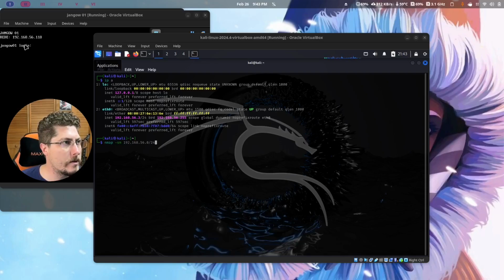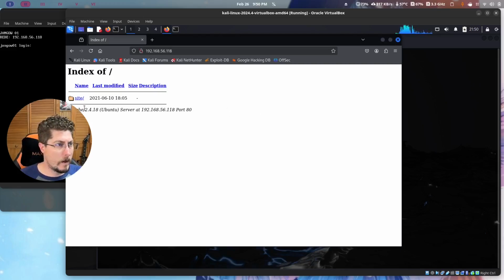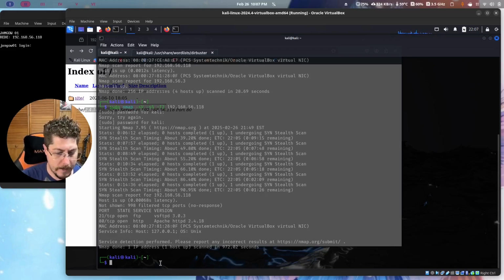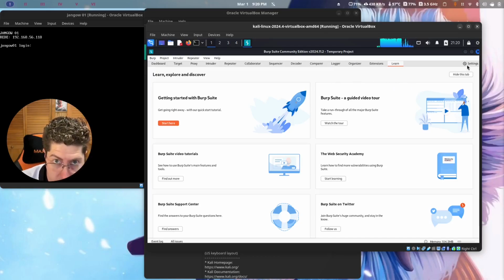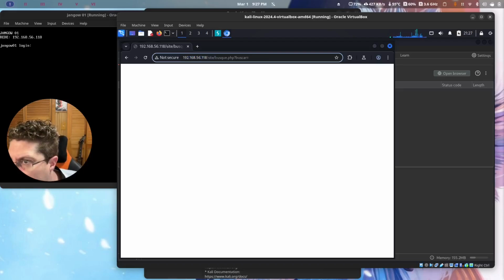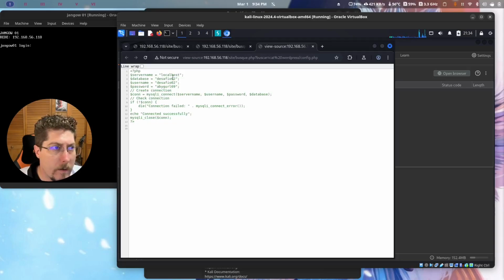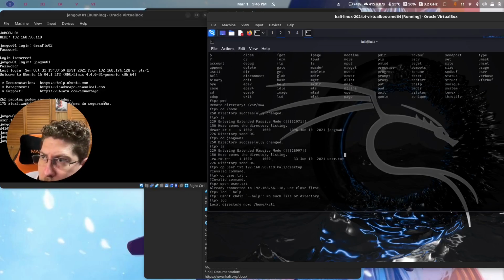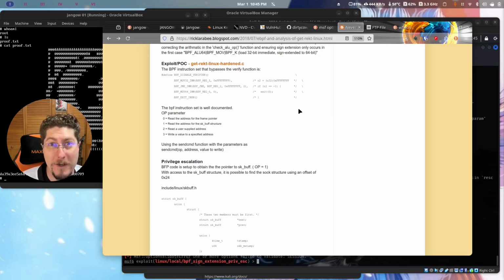Reconnaissance Phase Essentials: Stumbling Through our First Enumeration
Enumeration is a normal part of the reconnaissance phase in real-world PenTesting engagements. The trick is knowing what to do with the information discovered about open ports and service/OS versioning. So, what better way to get started in this Home Lab series?!

In this episode, we're running some introductory scans and exploits to get our feet wet. Join us as we explore the world of enumeration and learn how to put this intel to use in your own penetration testing adventures!

🍺 During this tutorial, I was enjoying Olde Mother Brewing Co.'s "It's Complicated", a Strawberry blonde ale with White Chocolate.

This video featured musical tracks such as:
- "Scratching Teeth" - JHS Pedals
- "You Can't Fail" - Density & Time